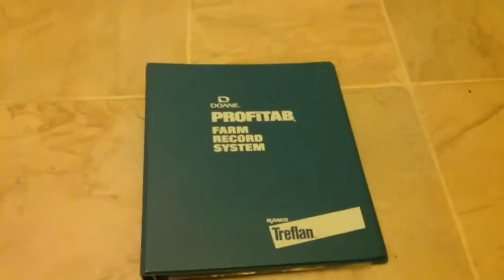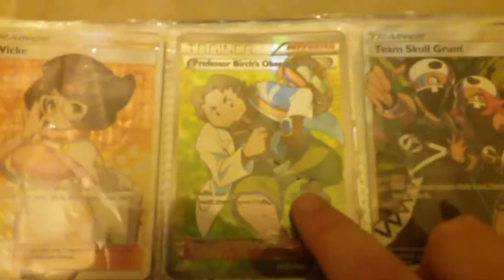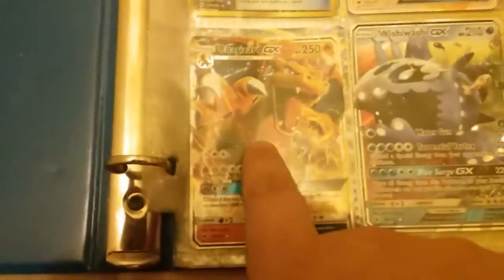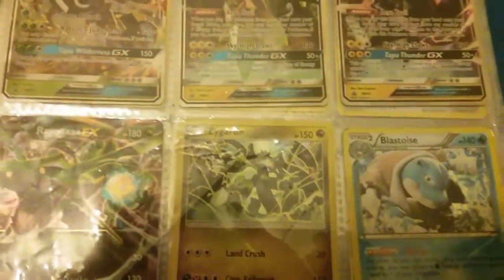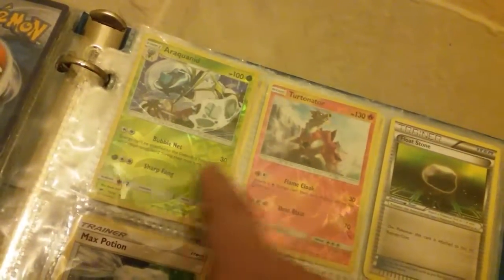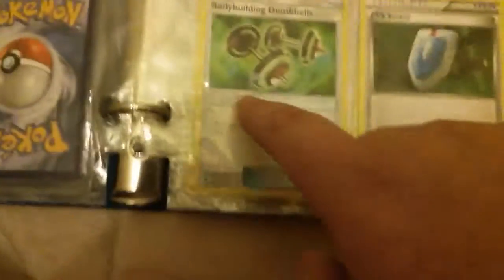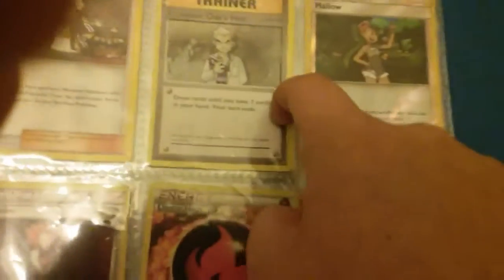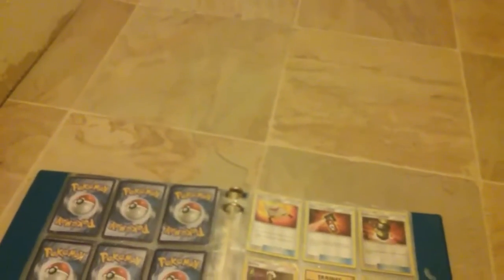my trade binder